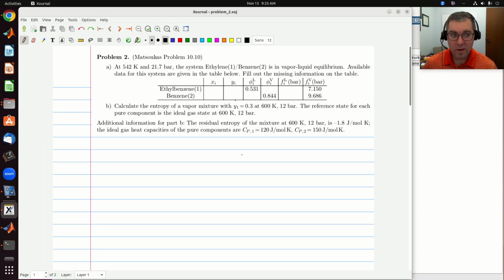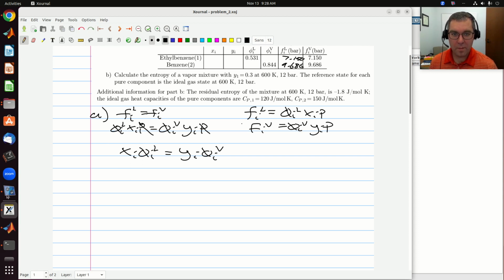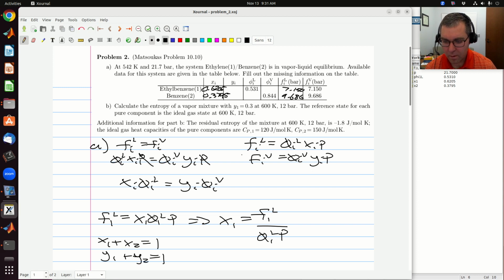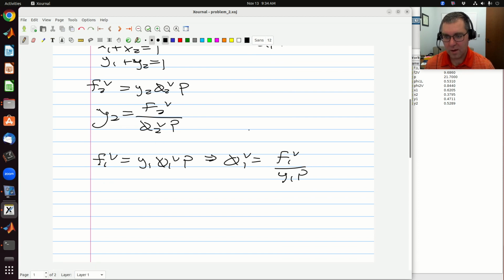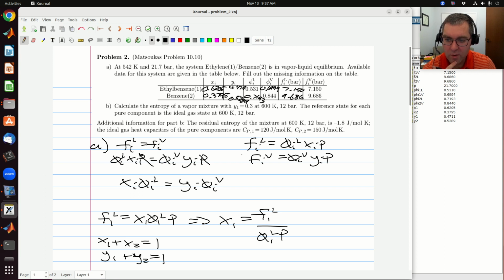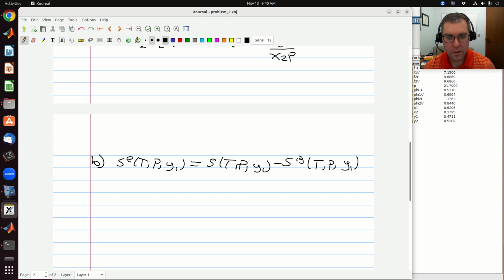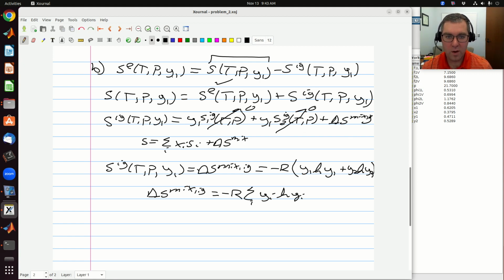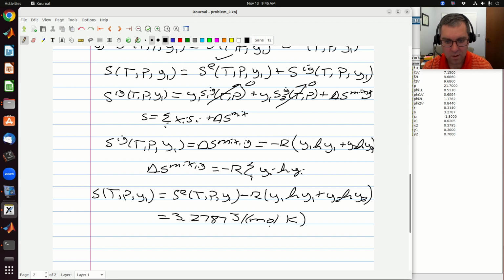Example Applying Fugacity Expressions in Binary Vapor/Liquid Equilibrium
In this example problem we apply our iso-fugacity expressions for a binary system at vapor liquid equilibrium. We additionally compute the entropy of the binary mixture at a specified composition. If you are in my Fall 2023 Chemical Engineering Thermodynamics course, this corresponds to Problem 2 from Chapter 10. Below is a copy of the problem statement and my work (tablet), and my MATLAB M-file.